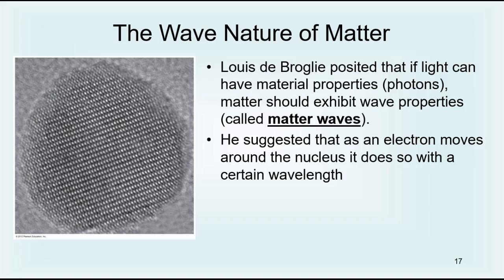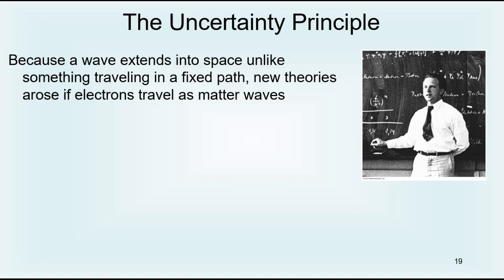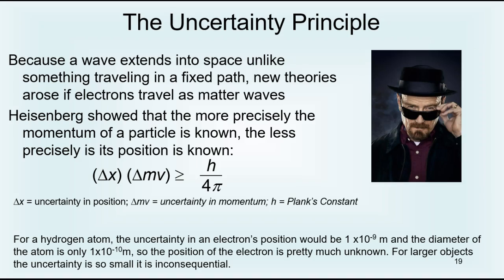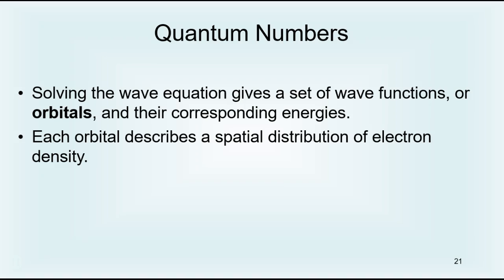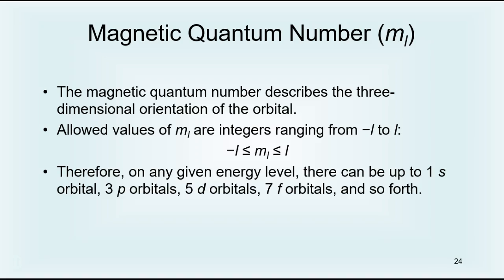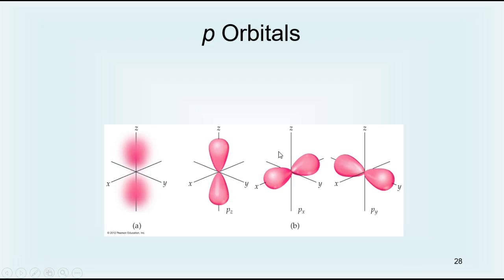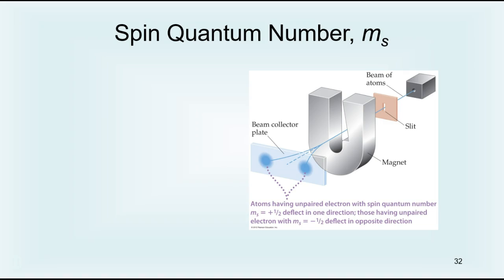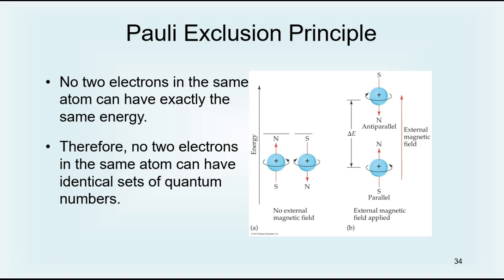U2 QMM notes